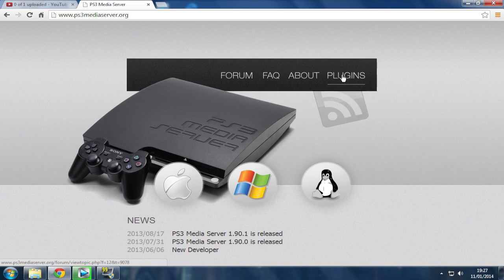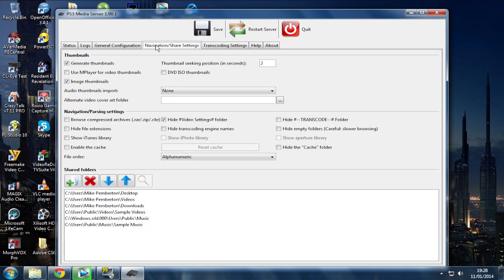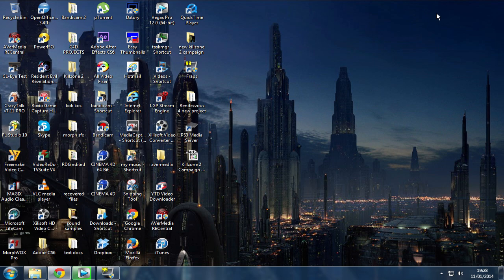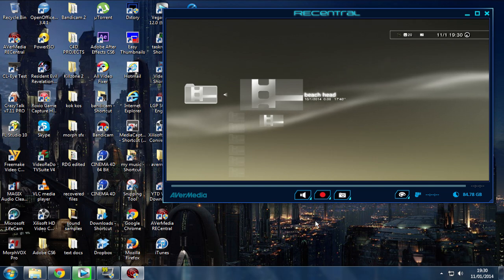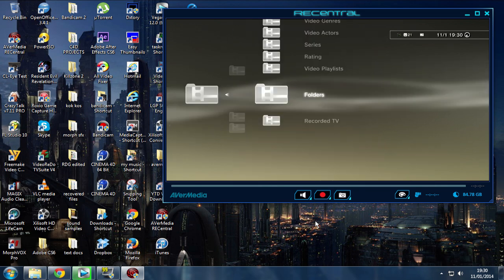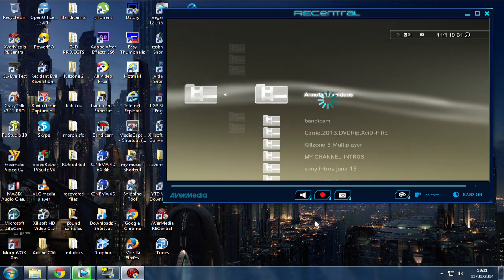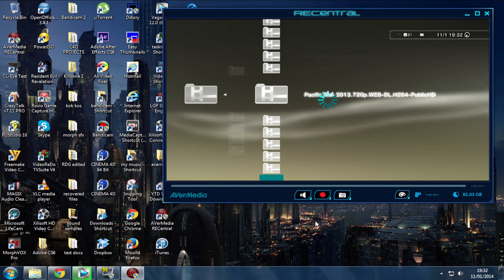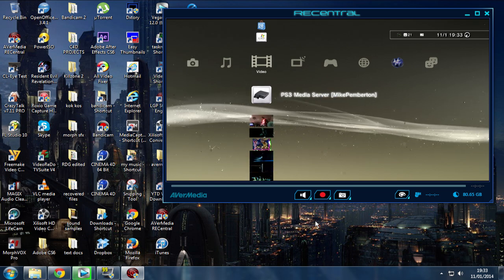How to Stream video to your PS3 from PC with PS3 Media Server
Ever had trouble with streaming to your PS3 using windows media player?